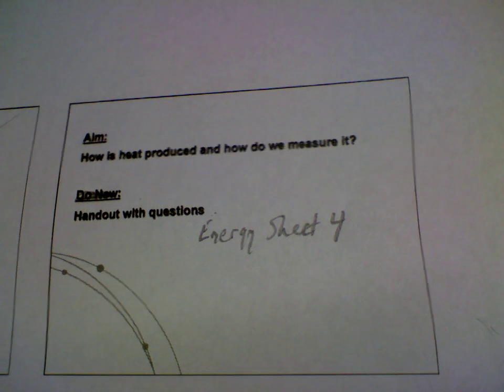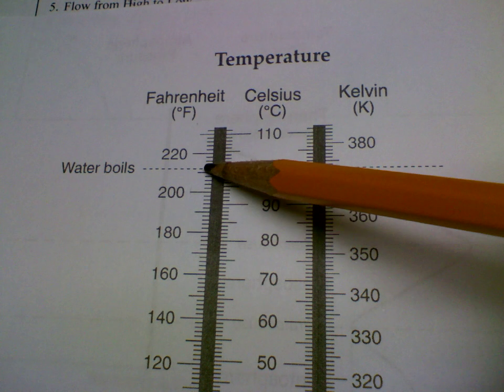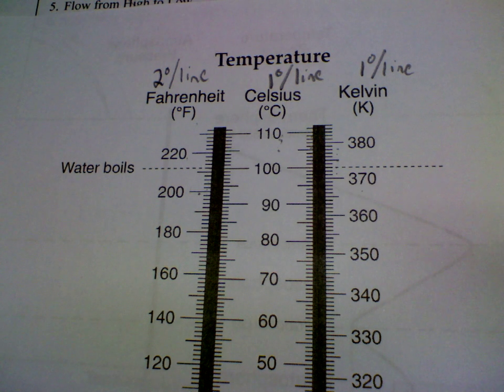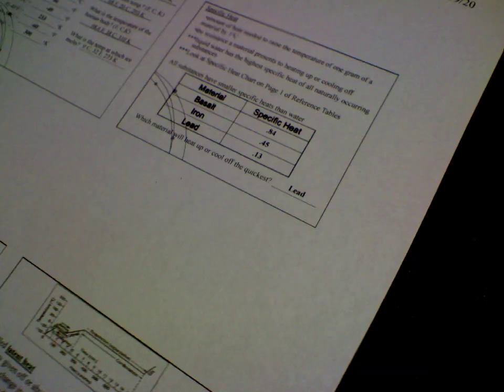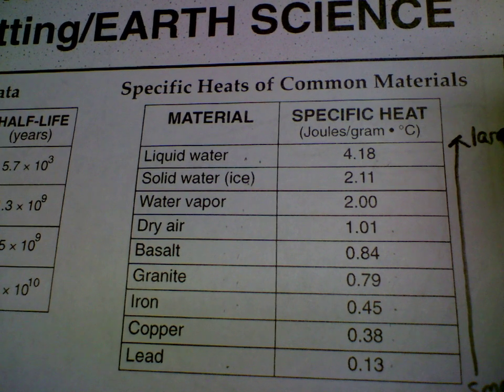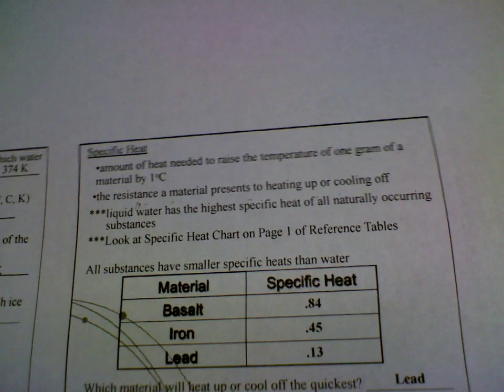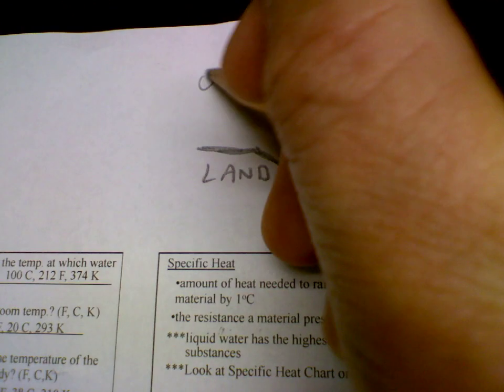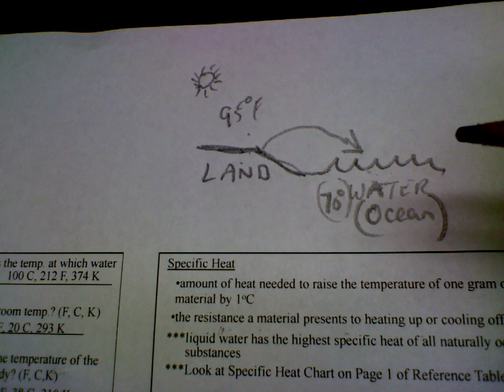Energy on Earth Video 4